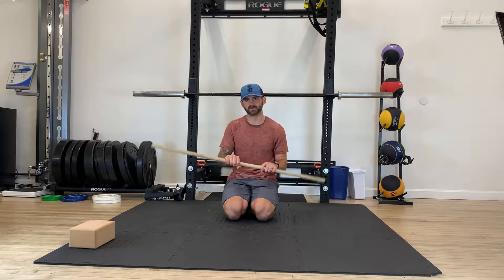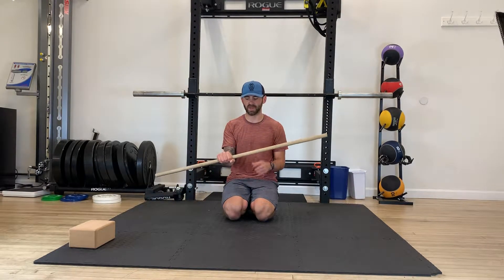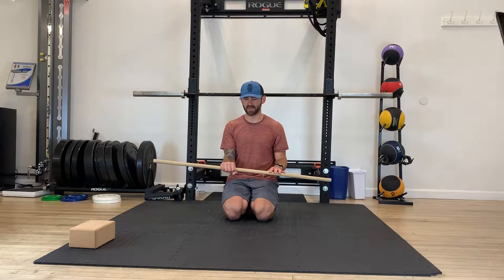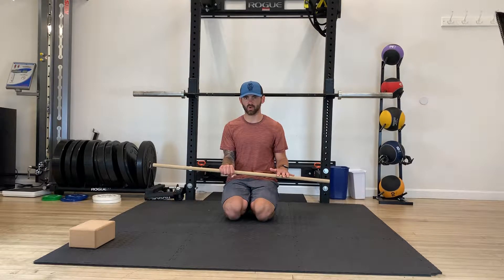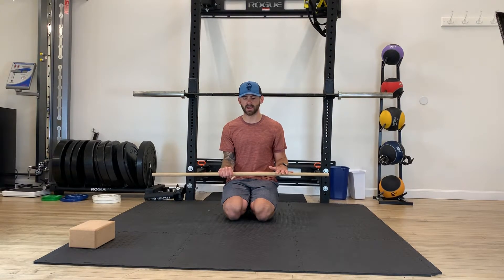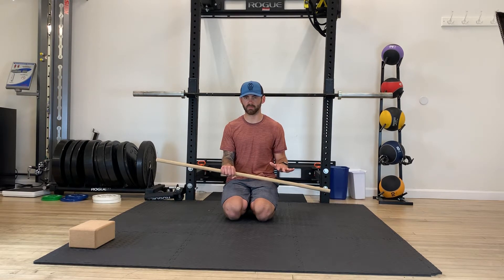Elbow probation PAILs RAILs